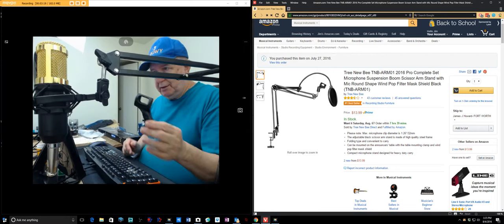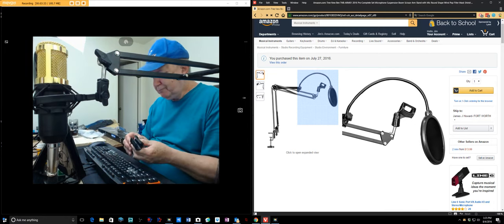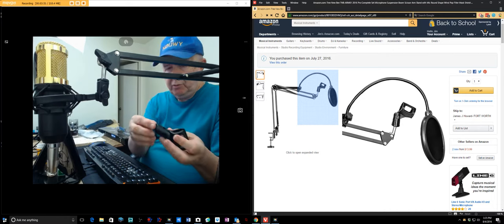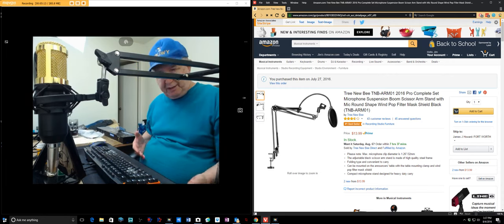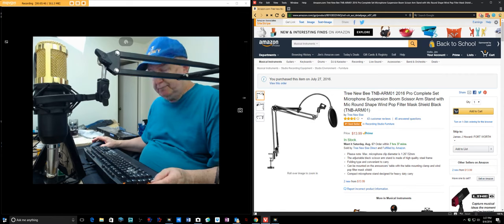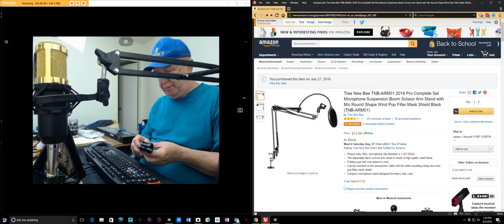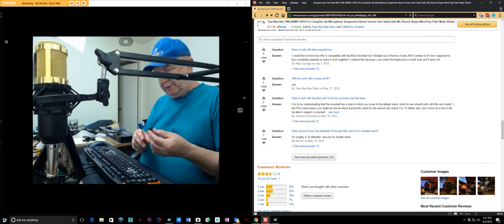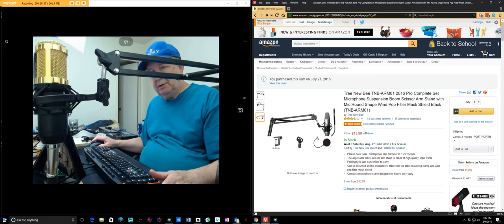Review of Tree New Bee Microphone Suspension Boom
Tree New Bee TNB-ARM01 2016 Pro Complete Set Microphone Suspension Boom Scissor Arm Stand.

Please note: Max. microphone clip diameter is 1.26"/32mm
The adjustable black scissor arm stand is made of high quality steel frame
Folding type and convenient to carry
Can be mounted on the announcers' table with the table mounting clamp and wind pop filter mask shield
Compact microphone stand designed for heavy duty carry.